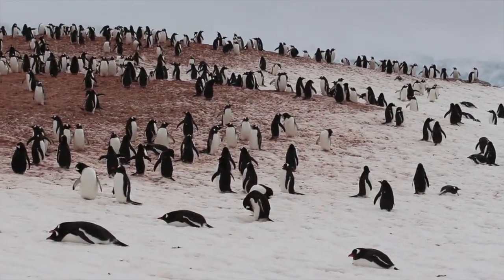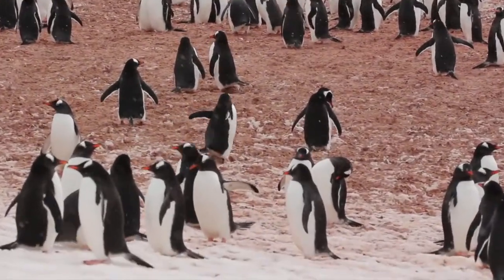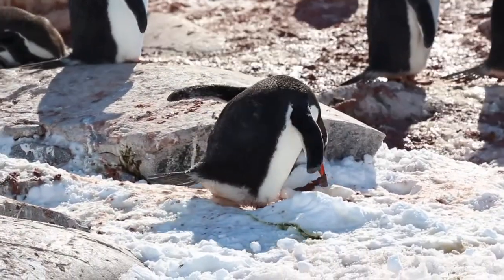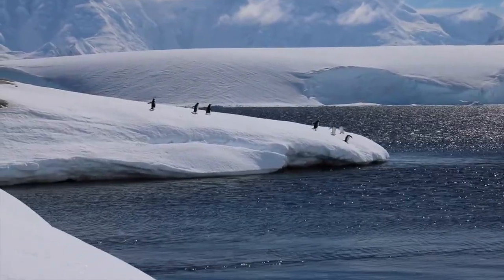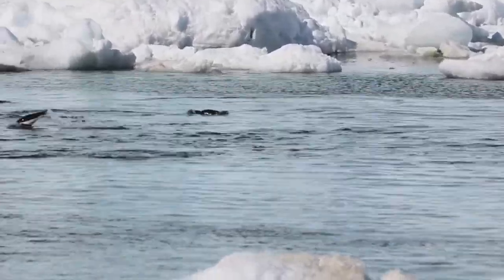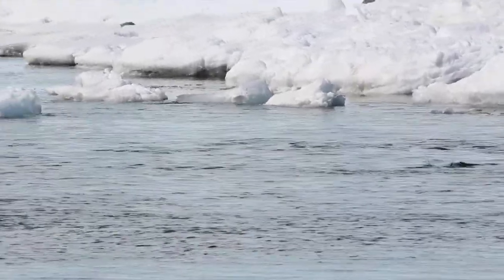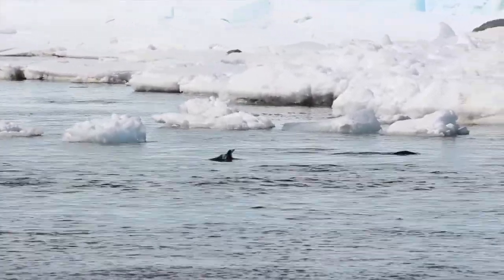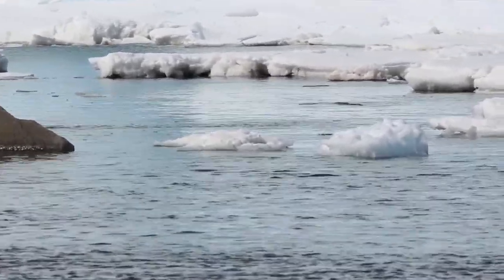Gentoo Penguins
Project Noah Nature Class Video to learn all about Gentoo Penguins!

Video Script: Welcome to a snowy day on the Antarctic Peninsula - home to this large colony of Gentoo Penguins! Gentoos are the third-largest penguin species - after the king penguin and emperor penguin – and they are experts at surviving in this harsh Antarctic climate. They can be identified by a bright orange bill and a white stripe extending horizontally across the top of their head. You might also notice the pink discolored snow, which is actually this color because of the waste from thousands of penguins living together in close proximity! Here, a mating pair work together to collect rocks as they build their nest. These rocks or stones are arranged in a circular pile that can be up to 10 inches in diameter. Females lay two eggs and both parents will guard the nest and share in the responsibility of incubating eggs. While it’s not happening in this instance, it is not uncommon for penguins to steal rocks from other nests. And here we have a small group diving into the water to feed. Gentoos primarily eat crustaceans like krill and lobster. But they also will eat small fish and squid.  Before they can hunt and eat, they first need to muster up the courage and take the plunge...Peer pressure sometimes does the trick! Once in the water, these penguins are excellent swimmers – reaching speeds of up to 22 miles per hour underwater, the fastest of all penguin species!  This speed not only helps them hunt their favorite crustaceans – it also comes in handy as they must steer clear from marine predators like killer whales, sea lions and leopard seals. While healthy adults are lucky to not have predators on land, chicks (and eggs!) must steer clear from many species of predatory seabirds.